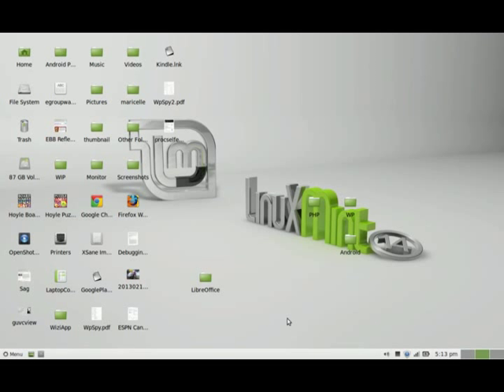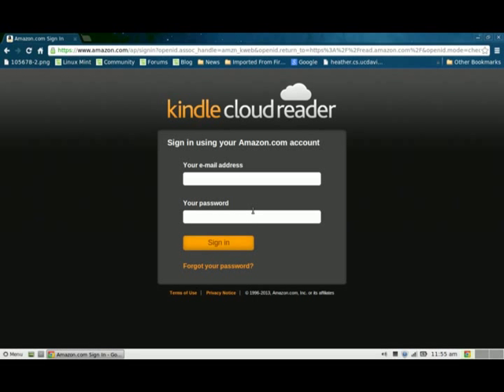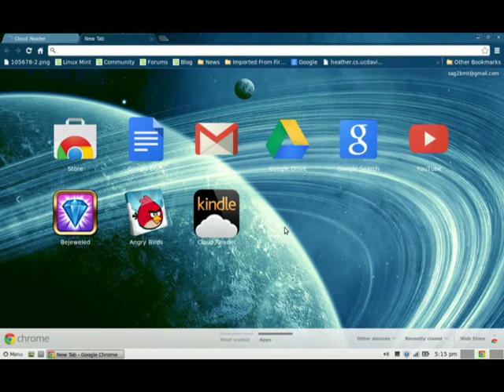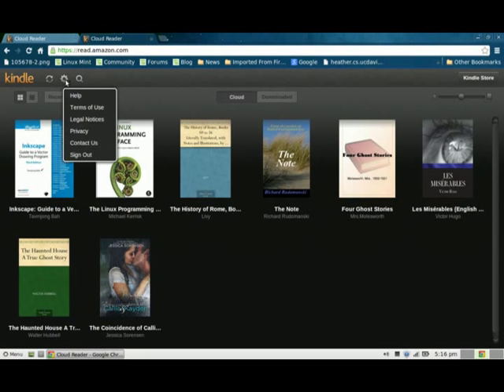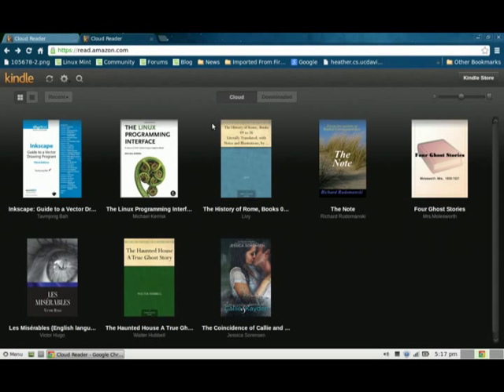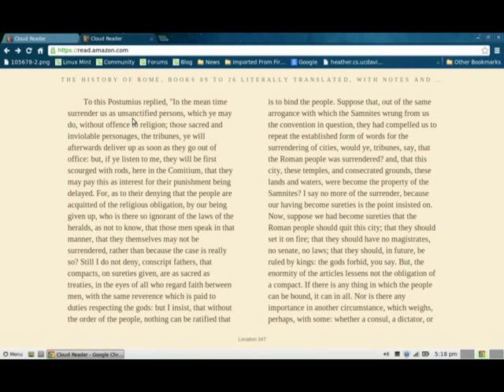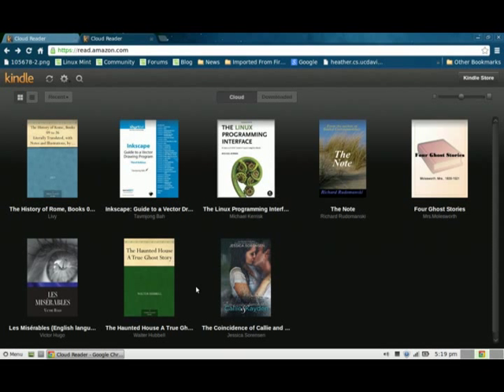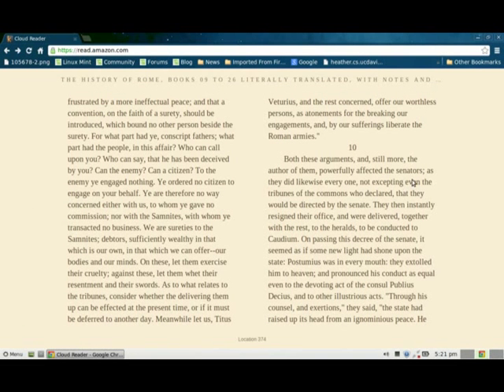Read Kindle Books on Linux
This tutorial show you how to read Kindle books on your Linux Mint desktop.